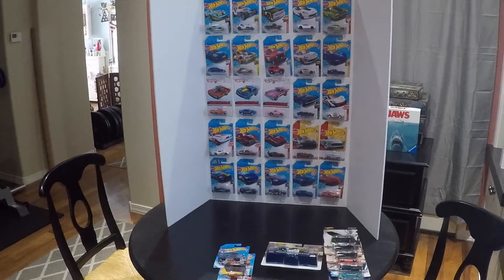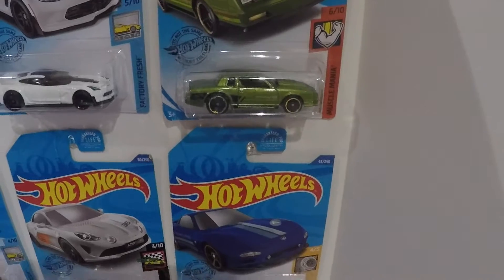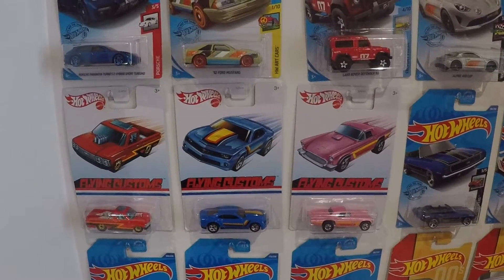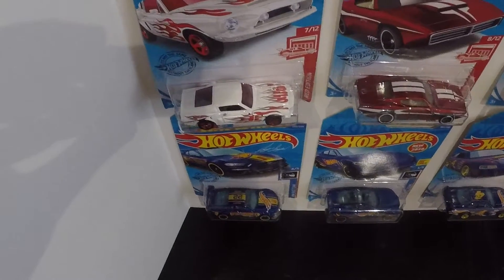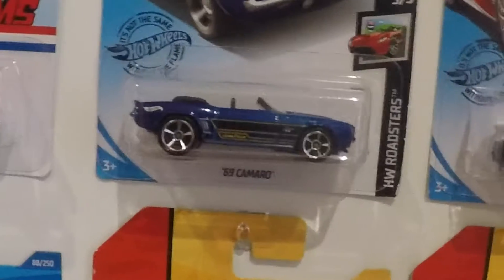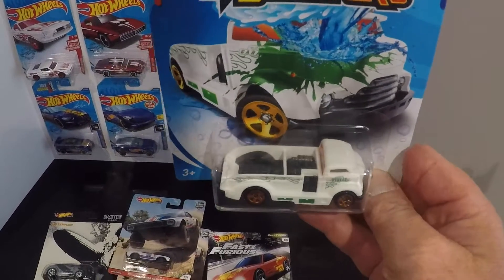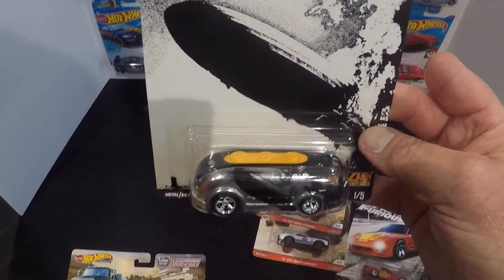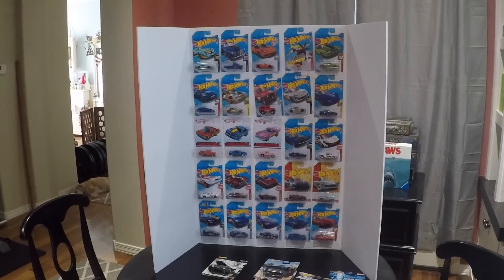This Weeks Haul June 18, 2020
Target has restocked their Hot Wheels and I went shopping.